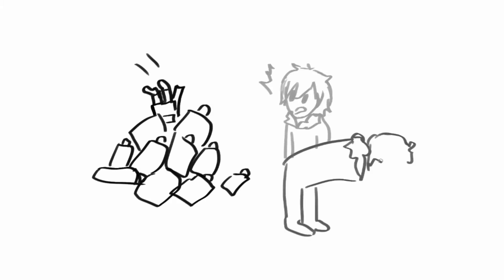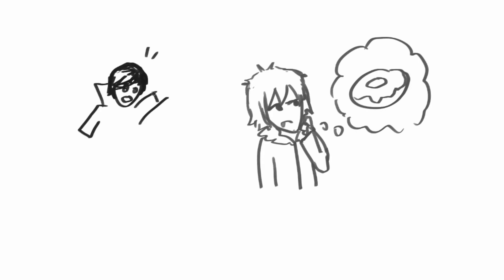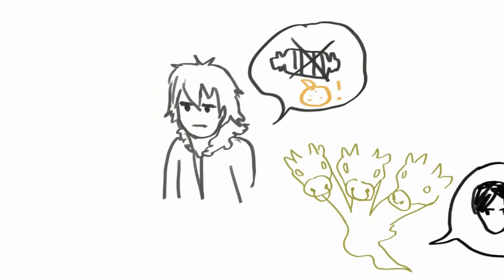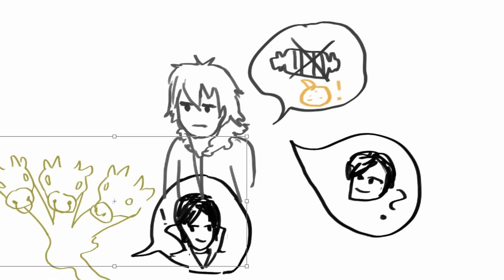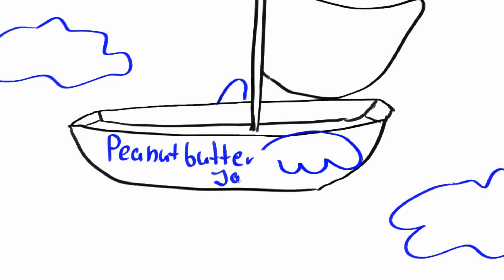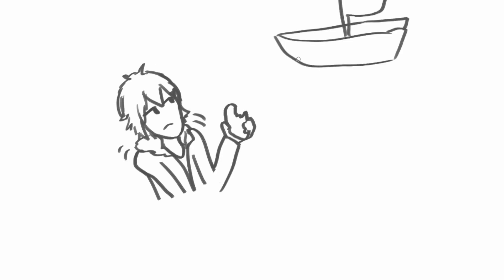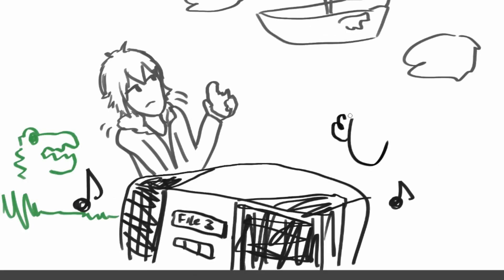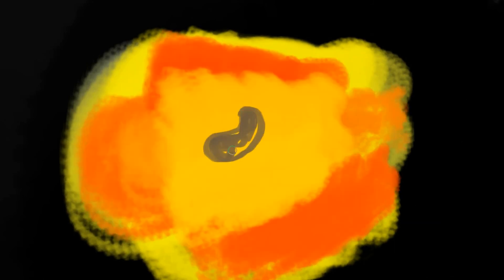Togainu No Chi [The Movie] || HBD Sinah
This video is completely meant as satire.
We do not support fangirling over mpreg or mass destruction in form of liver sausage.

We were not as drunk as it sounds while writing this..
probably.